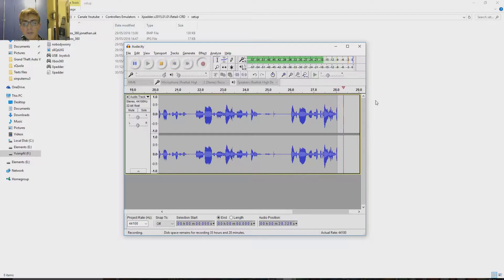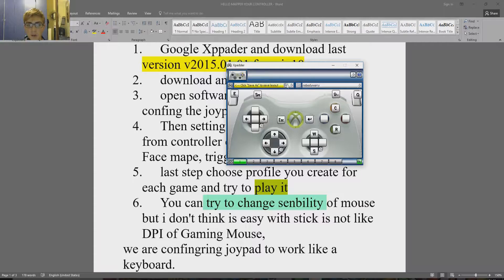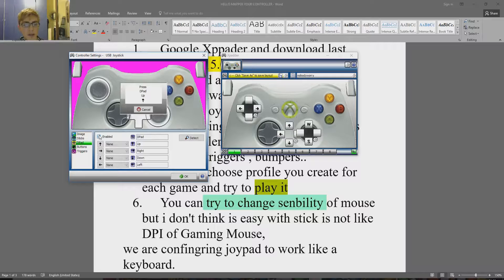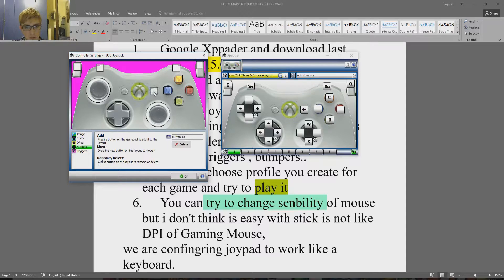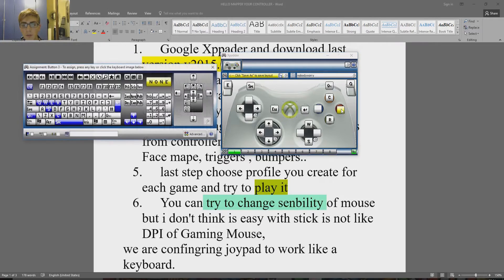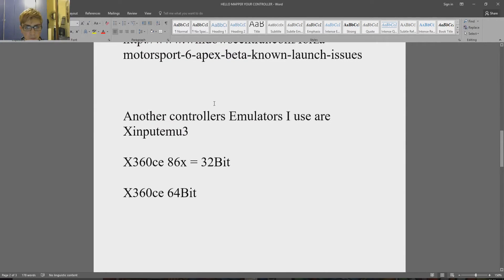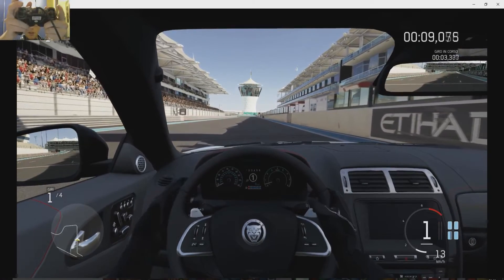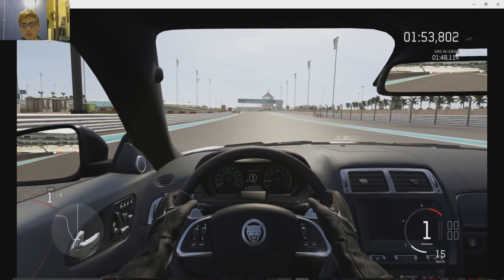Forza Motorsport 6 Apex how to use Controller Gameplay!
1. Google Xppader and download last version v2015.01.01 for win10
2. download any controller image.bmp
3. open software follow my steps to confing the joypad
4. Then setting up and show the  bottons from controller checked , Sticks, Dpad, Face mape, triggers , bumpers..
5. last step choose profile you create for each game and try to play it
6. You can try to change senbility of mouse but i don't think is easy with stick is not like DPI of Gaming Mouse,
we are confingring joypad to work like a keyboard.
Pros:
you be able to play some games that is necessary(to be compatible) with a xbox 360, one controller or also Dualshock  ps4
try use also, with Xinputtest or also X360Ce  if don't work xppader remain for last solution
Disvantages
FPS is useless
aiming is not smooth , it  go slow stucking or very fast not flow..